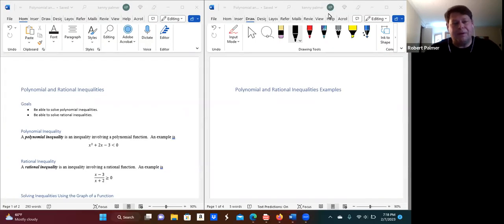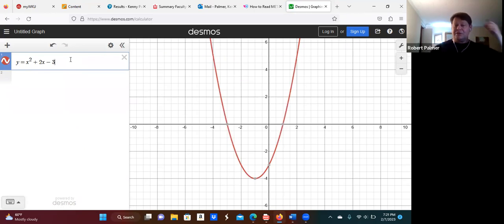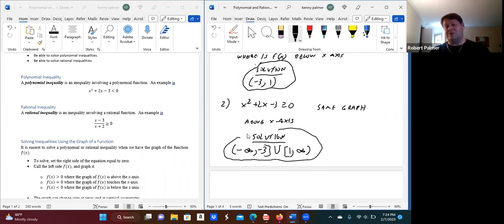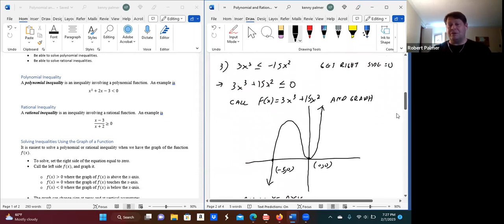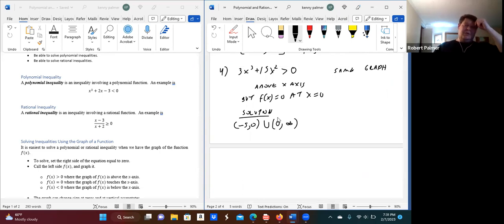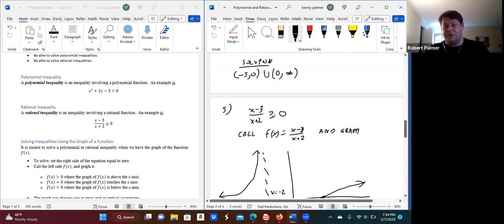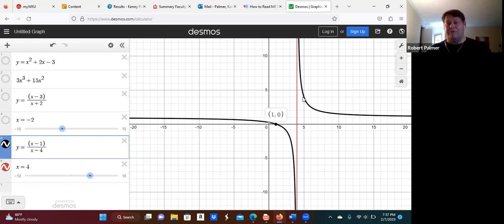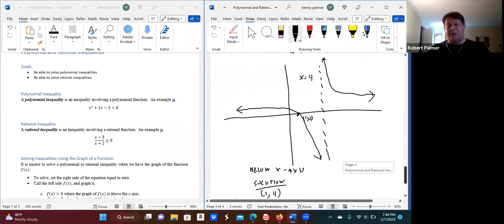Polynomial and Rational Inequalities